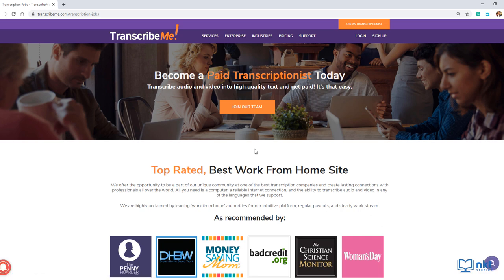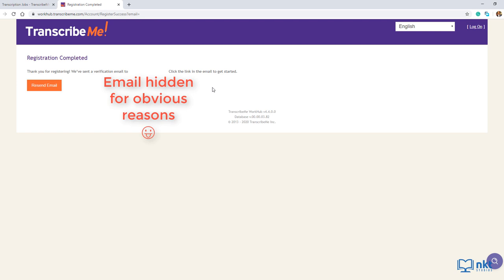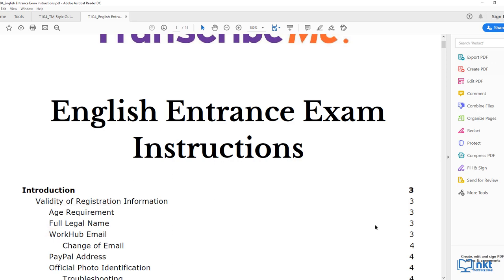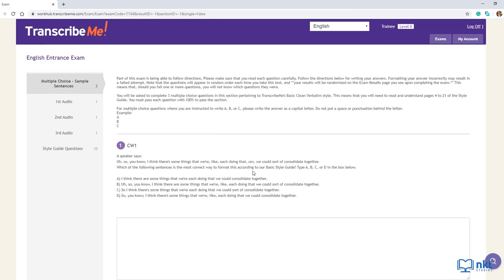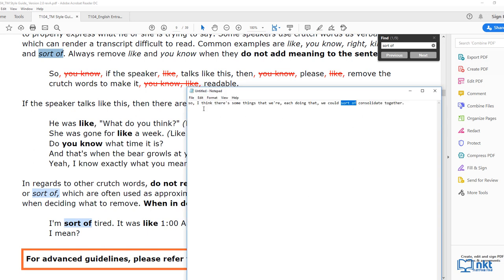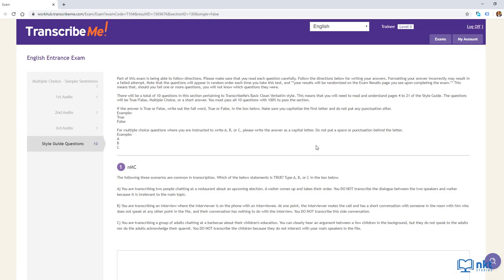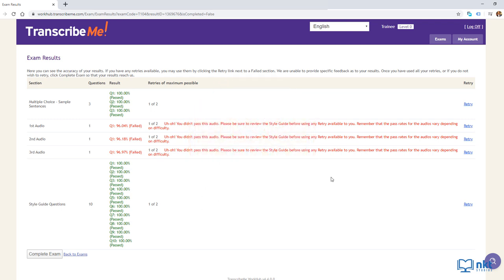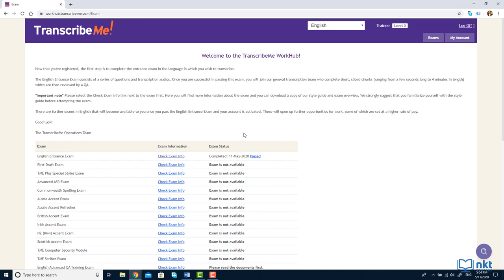TranscribeMe Review (TranscribeMe Tutorial)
In this TranscribeMe Review Tutorial, I will show you the step by step process of registering on transcribeme, taking and passing the TranscribeMe entrance exam in 2020.